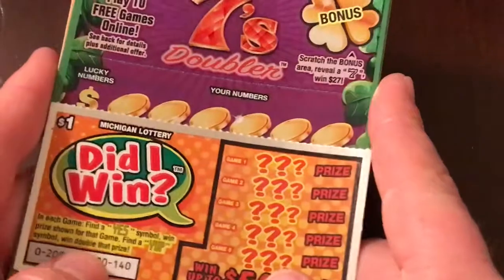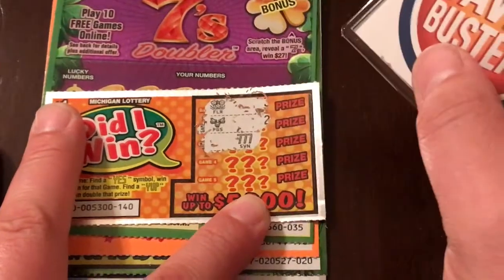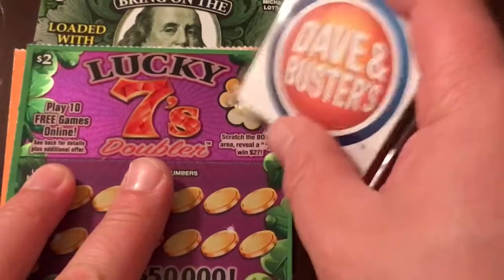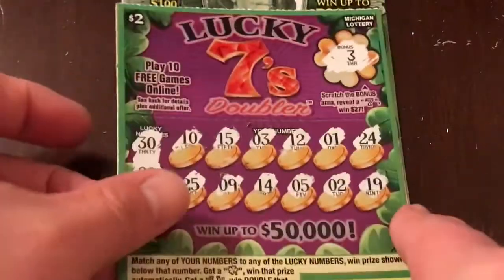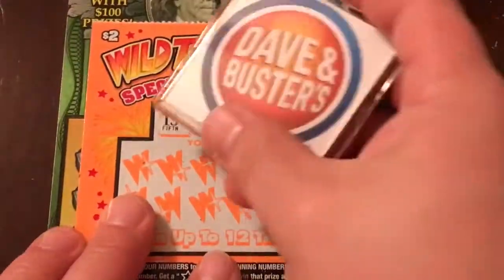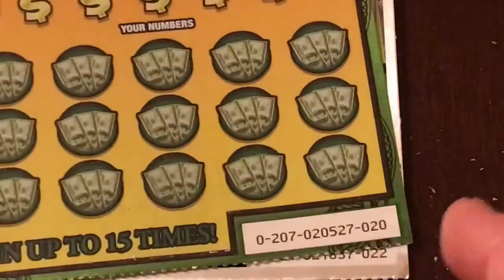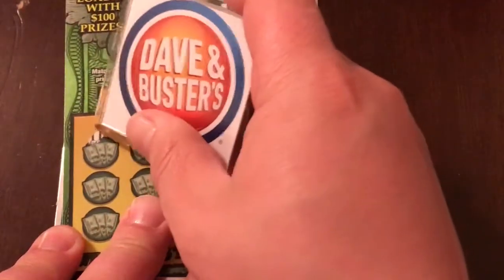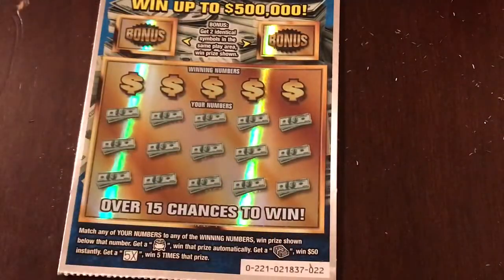MORE MICHIGAN LOTTERY TICKETS!!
I promise we will get back to MO tickets soon! I just wanted to switch everything up that way you all aren’t looking at the same tickets over and over again! Sit back and enjoy!